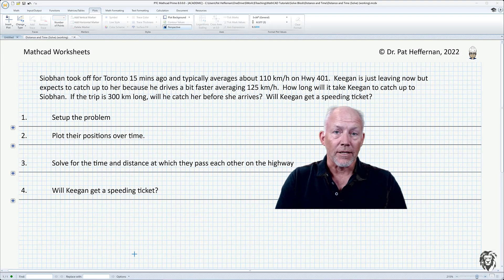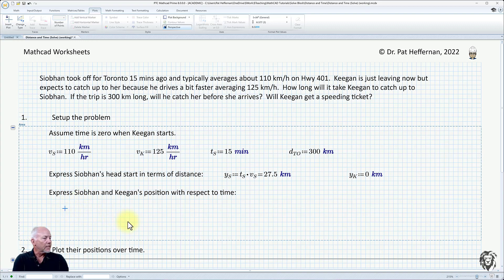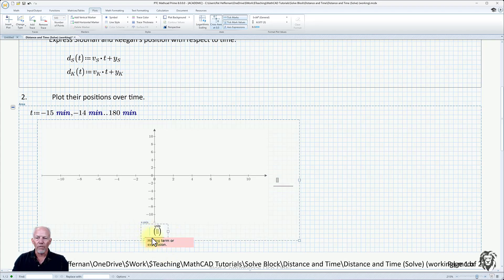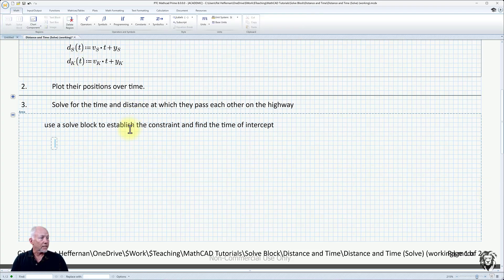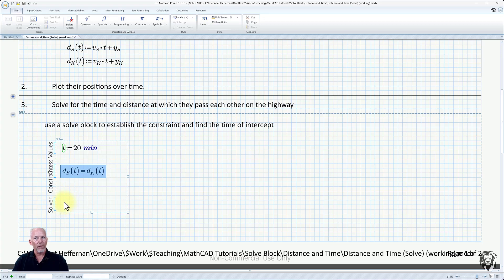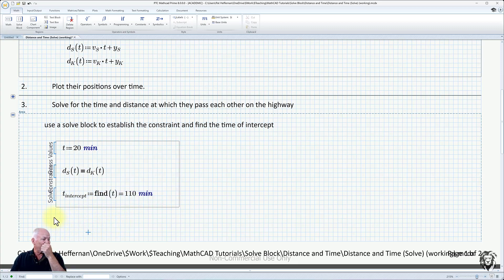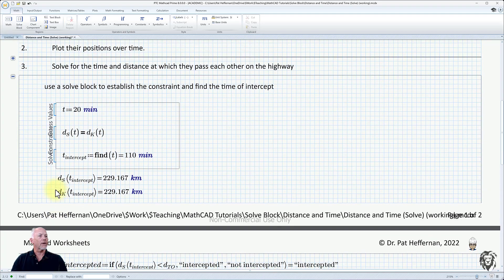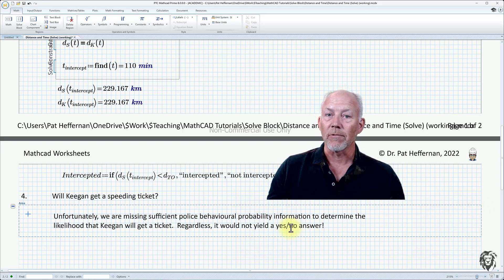PTC Mathcad - Solve Block: Time & Distance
This tutorial uses a simple Time & Distance problem to introduce the Solve Block for numerical solution.  The Solve Block can be used for many complex problems.

0:00 Intro
01:19 Problem Setup
02:41 Position Functions
04:15 Plotting
07:50 Solve Block
10:40 Extra Bits
13:36 Summary

 • Mathcad